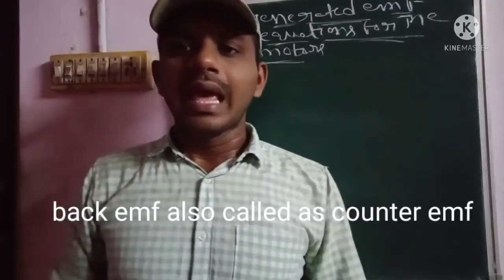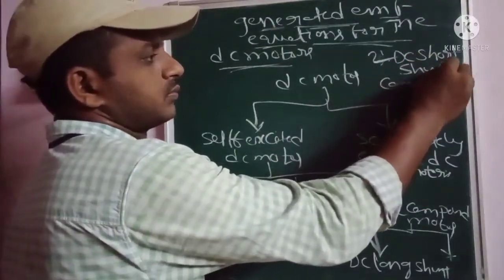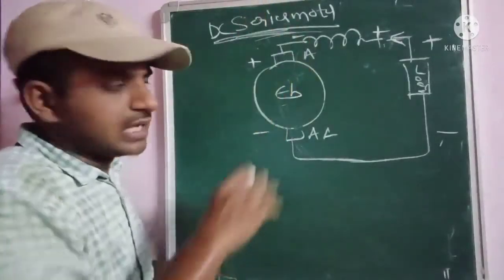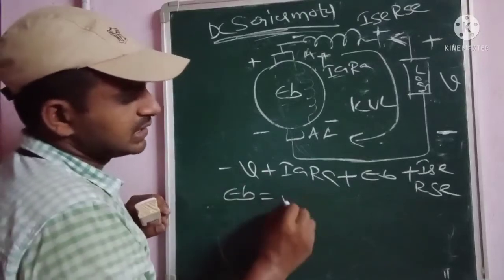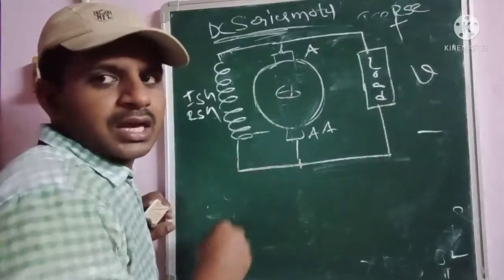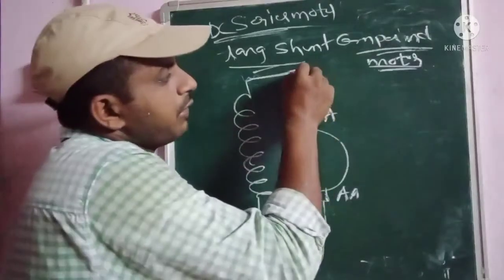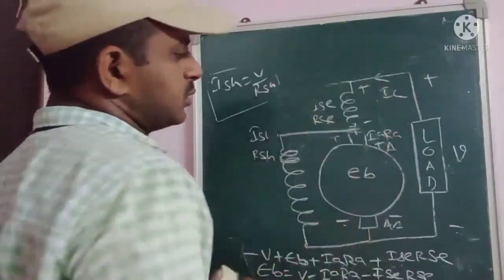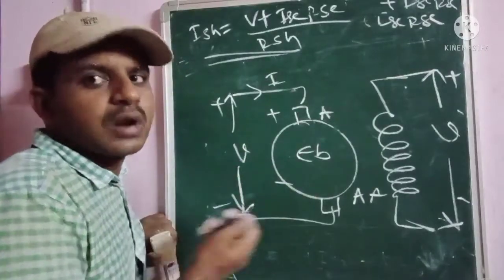types of back emf equations for dc motor s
types of back emf equations for dc motors#explore